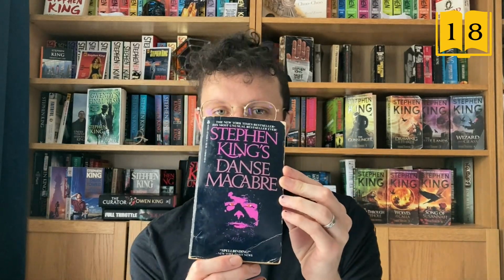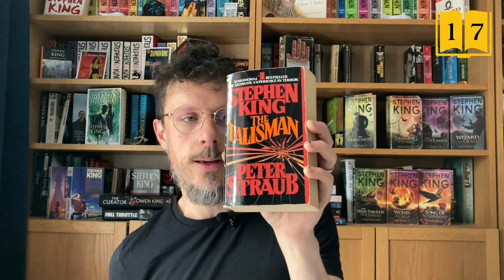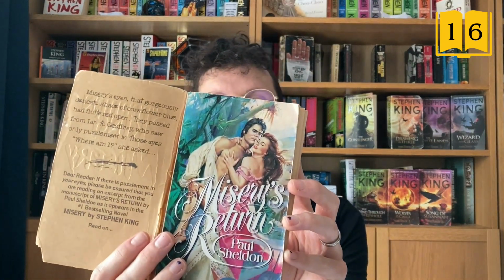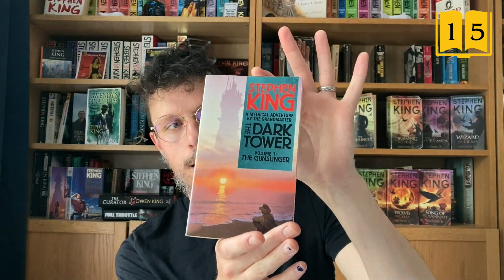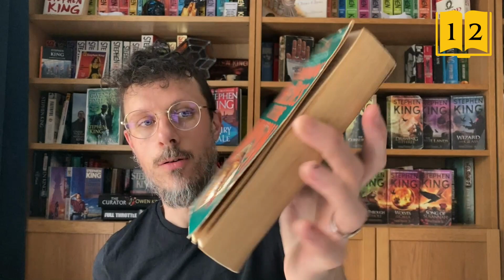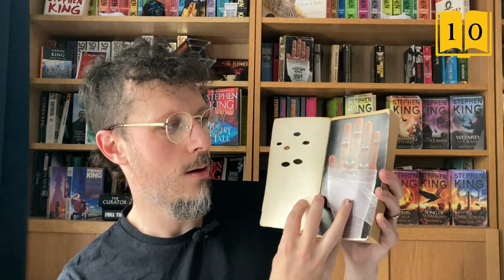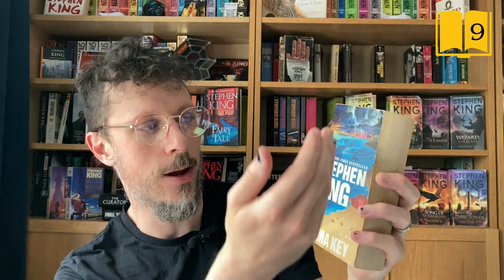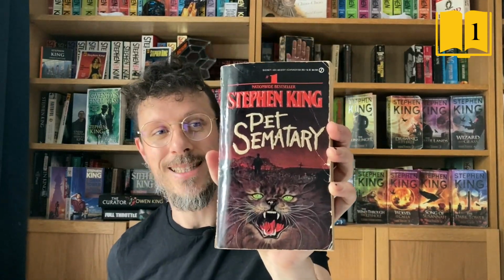Book special: My 19 favourite Stephen King book covers in my own personal collection 👀😍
It's time for this month's book special, and it's a simple one; I'm counting down my favourite 19 Stephen King book covers from my own collection.

That's literally it! No spoilers, no plot discussion, just lovely covers!

Let me know which ones are your favourites?